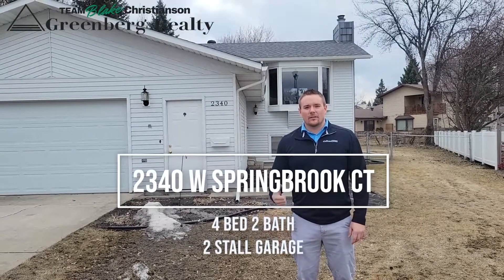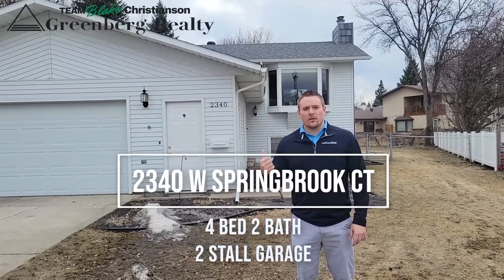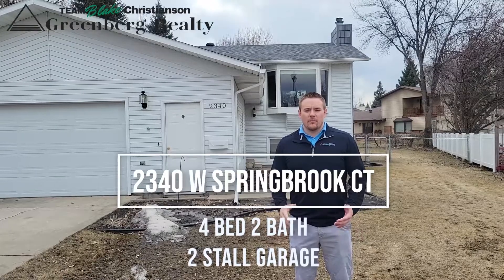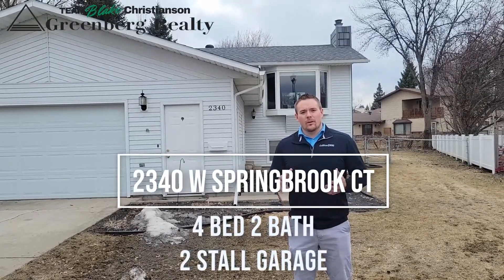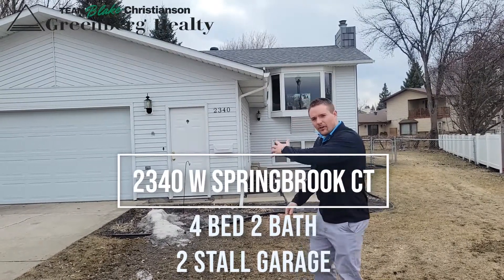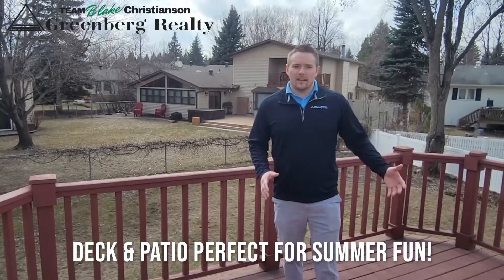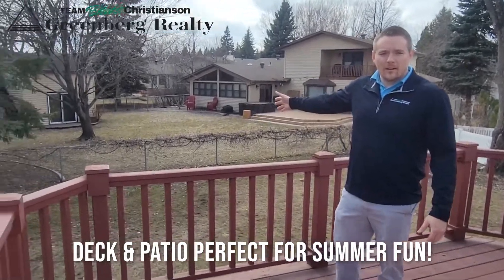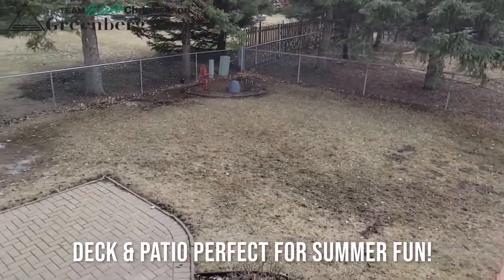Classic Split Level Home Listed for Sale in Grand Forks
Check out this great new listing!  Classic Split level meticulously maintained.  Great yard space with well maintained landscaping.  This one won't last long in the market.